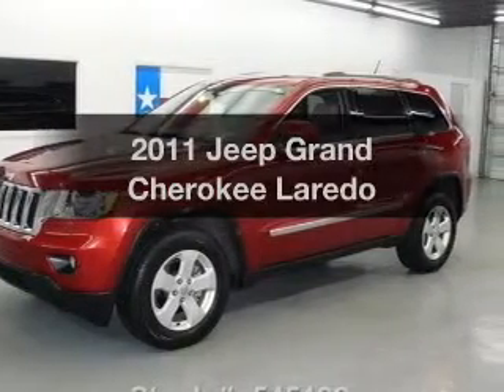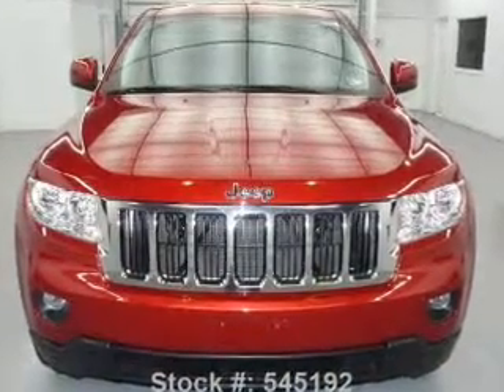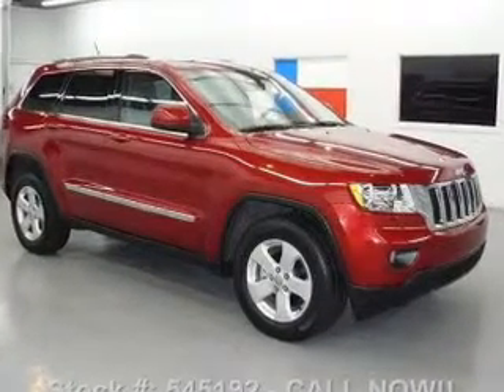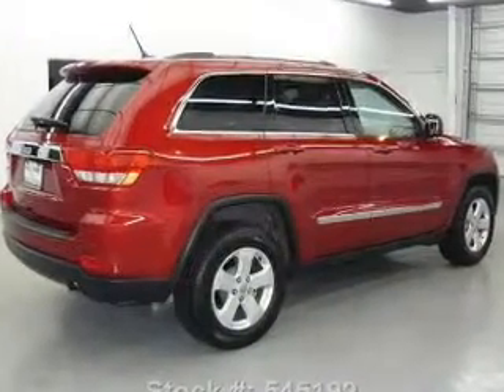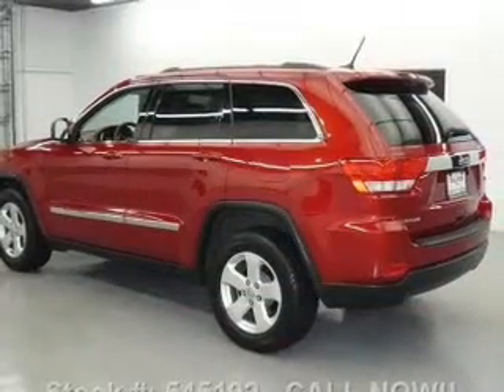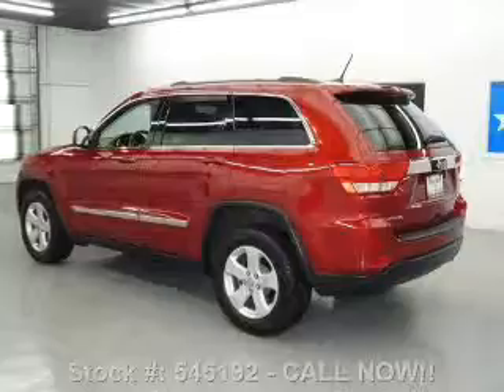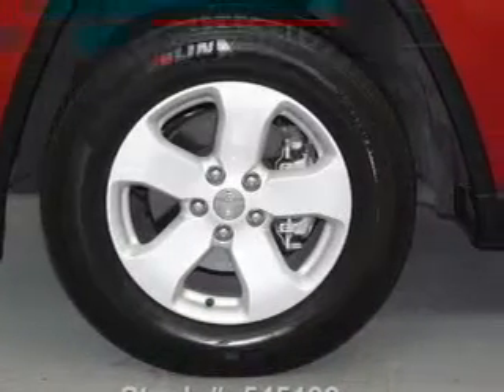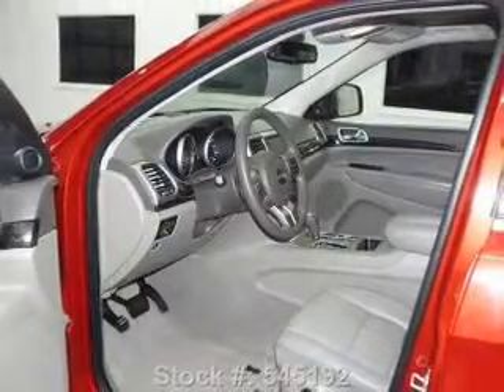2011 Jeep Grand Cherokee - Stafford TX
Year: 2011
Make: Jeep
Model: Grand Cherokee
Trim: Laredo
Engine: 3.6 liter 6 cylinder 24 valve
Transmission: Automatic
Color: Inferno Red / Crystal Pearlcoat
Mileage: 20027
Address:
12053 Southwest Freeway